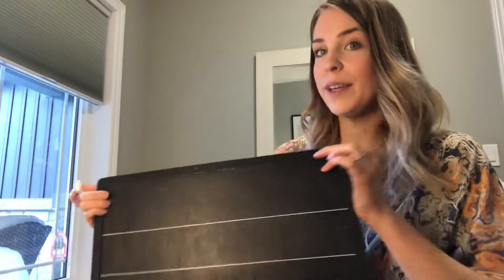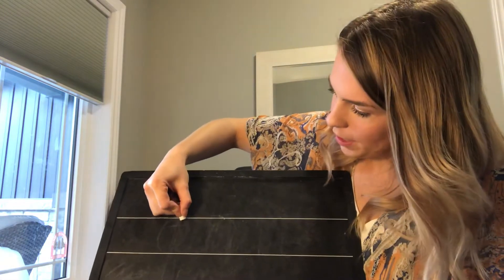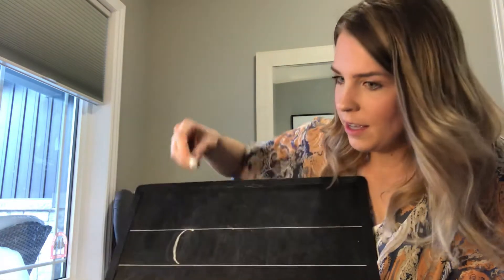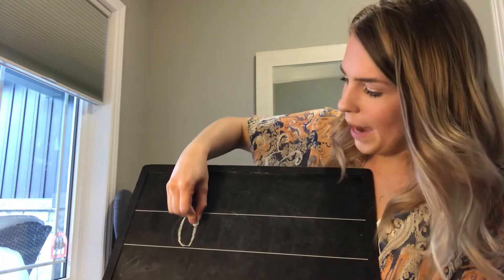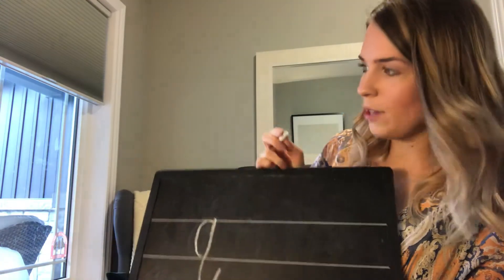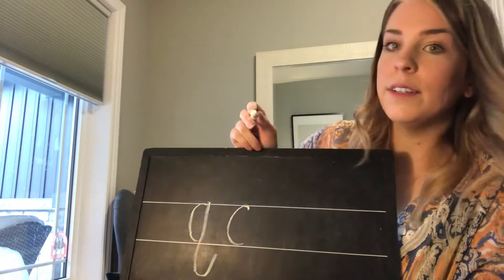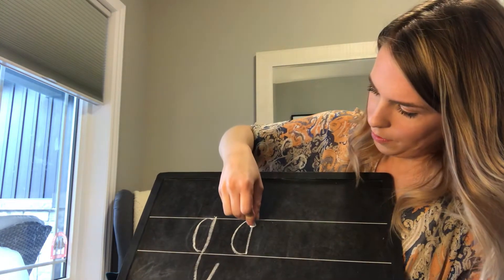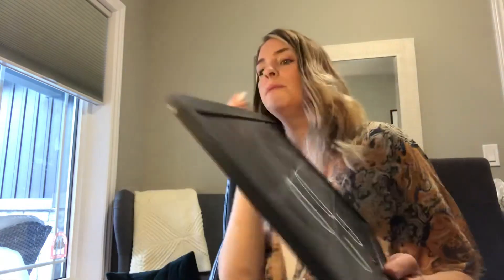Letter of the day: q